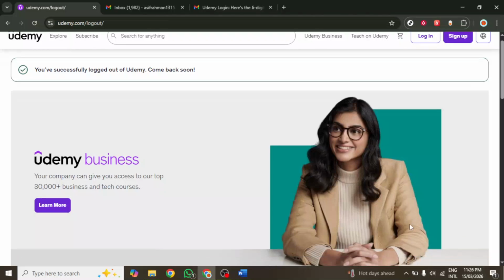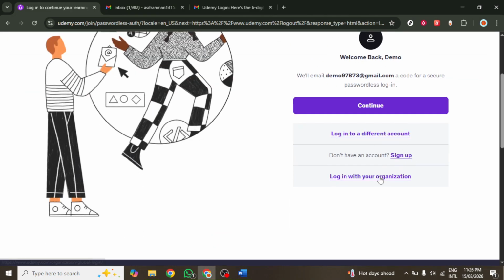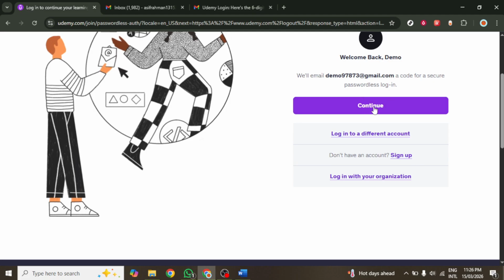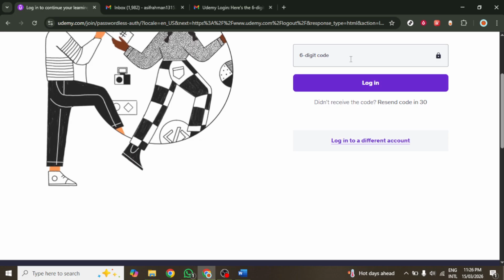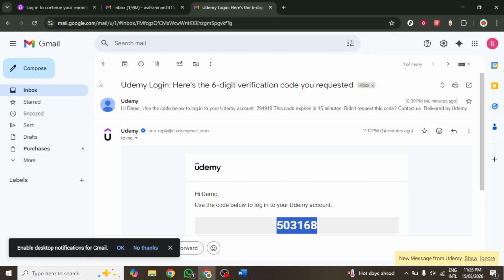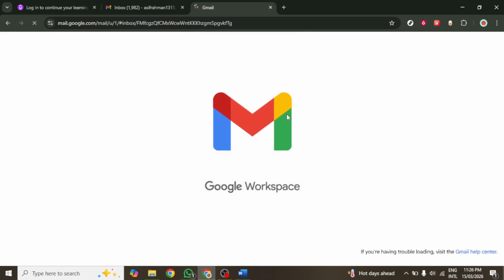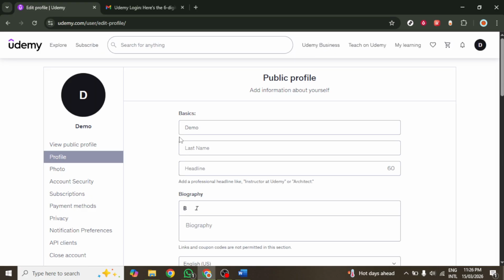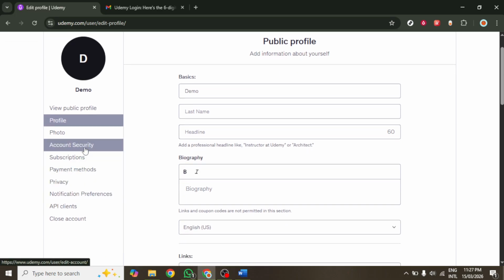2026 How to change Udemy password[LATEST GUIDE]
In today's Video we cover, How to change Udemy password